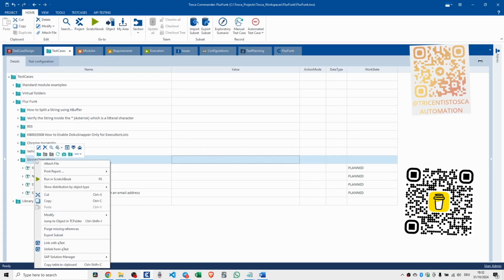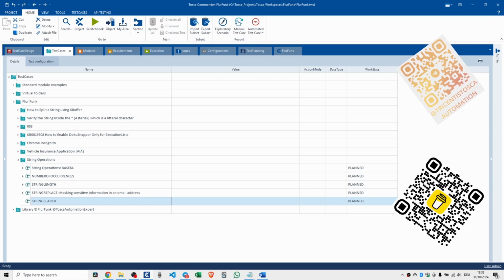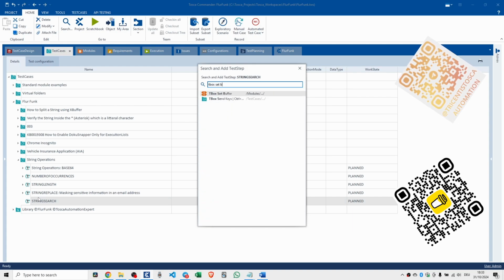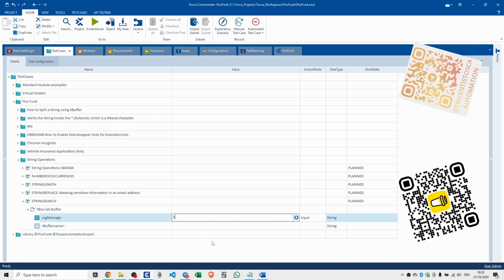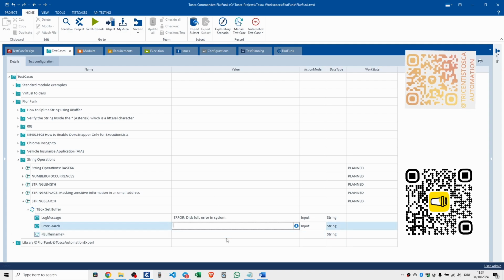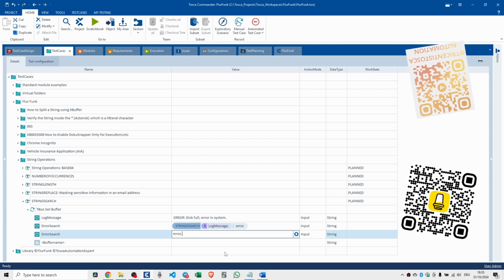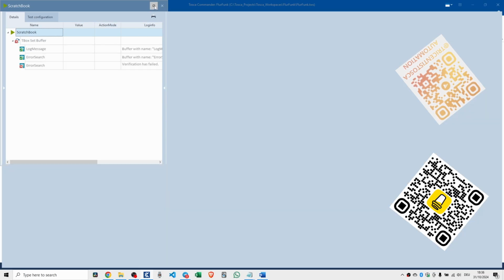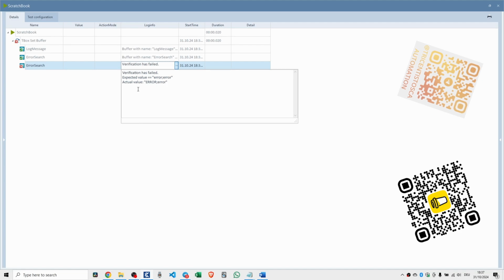Tricentis Tosca STRINGSEARCH – String Operation Tutorial with Examples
This Tricentis Tosca tutorial covers the STRINGSEARCH operation, showing how to locate text patterns in strings to improve automation accuracy. With step-by-step examples, it’s ideal for beginners and advanced users alike. Learn how to use Tosca’s string functions to validate data and build efficient test cases, whether for certifications or real-world applications. This video will help you leverage STRINGSEARCH in Tosca for powerful pattern detection and data verification.